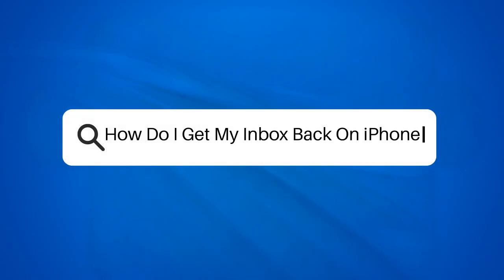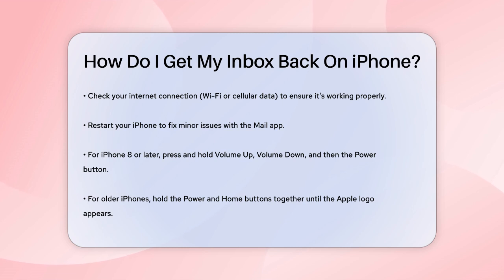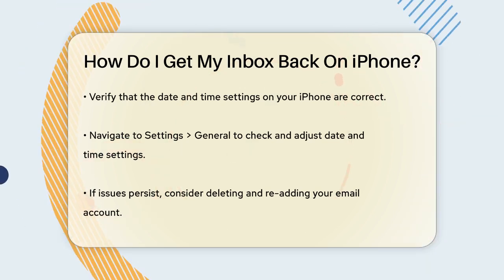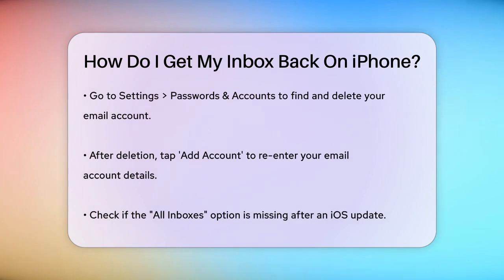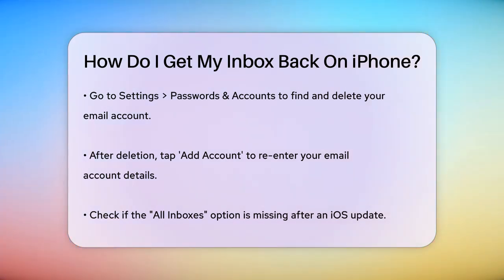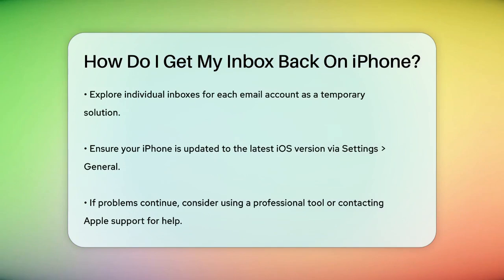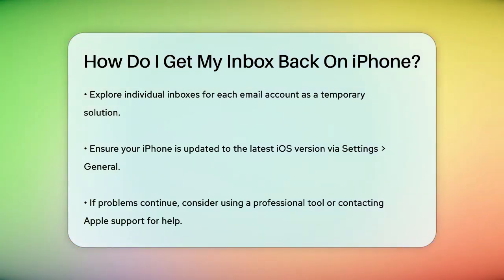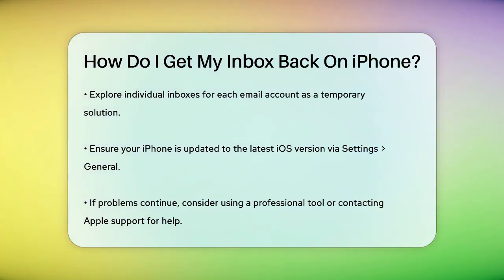How Do I Get My Inbox Back On iPhone? - TheEmailToolbox.com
How Do I Get My Inbox Back On iPhone? If you're having trouble accessing your inbox in the Mail app on your iPhone, you're not alone. Many users encounter this issue, and it can be quite inconvenient, especially when you need to check important emails. In this video, we'll walk you through several straightforward steps to help you restore your inbox and get back to managing your emails efficiently.

We'll cover essential troubleshooting techniques, starting with checking your internet connection to ensure that your device is online. Next, we'll guide you through the process of restarting your iPhone, which can often fix minor glitches affecting the Mail app. Additionally, we'll discuss the importance of having the correct date and time settings and how to verify them.

If you're still experiencing issues, we’ll show you how to delete and re-add your email account, a step that can resolve various account-related problems. We’ll also touch on what to do if the "All Inboxes" option is missing after an iOS update. Finally, we’ll remind you to keep your iPhone updated with the latest iOS version to avoid software-related issues.

Join us in this helpful guide to regain access to your inbox and ensure your email experience is smooth.